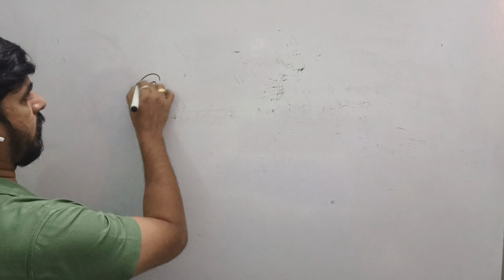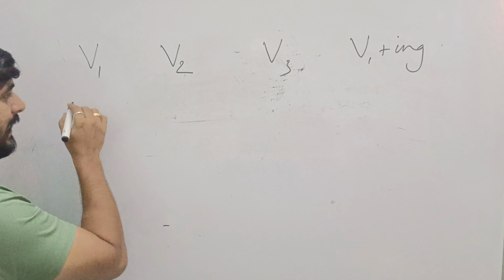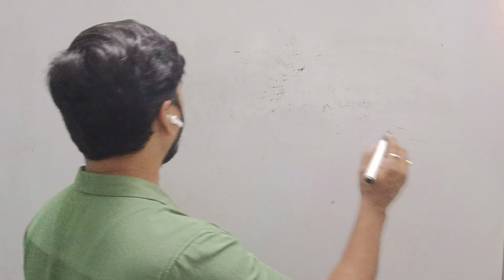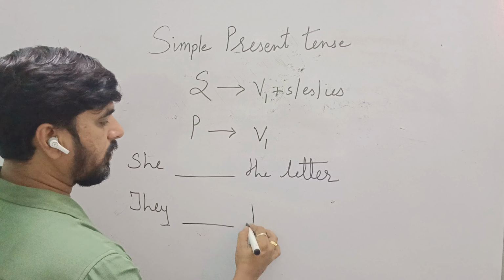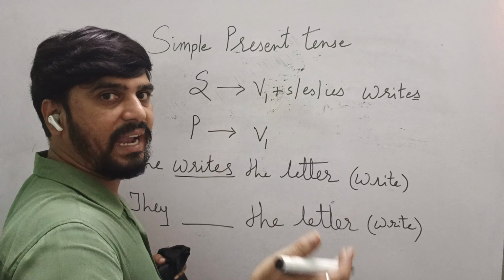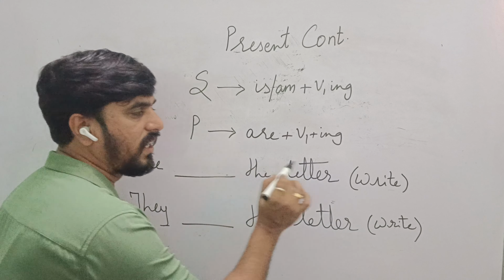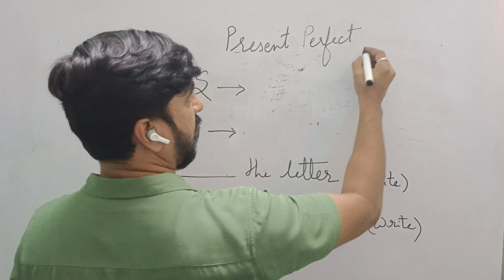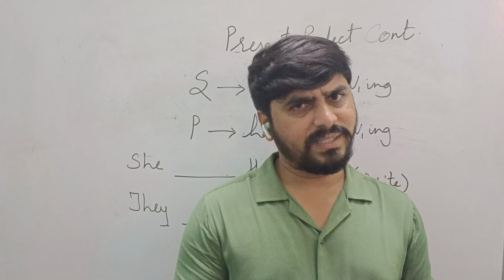Tenses... types of Present tense#competitiveexams